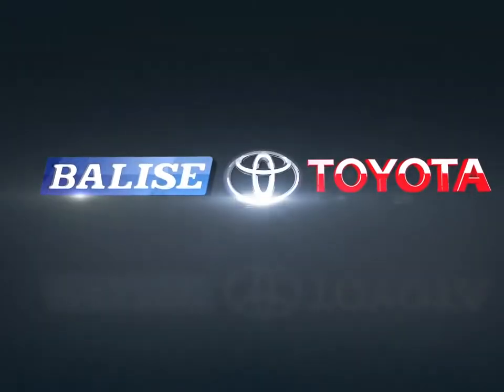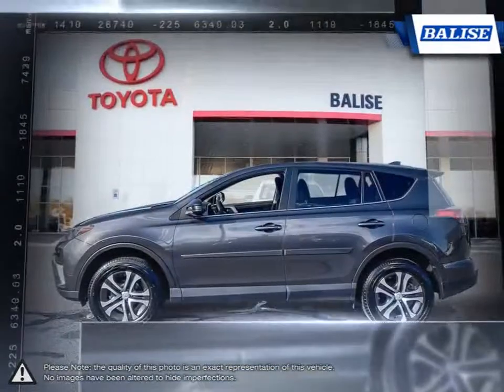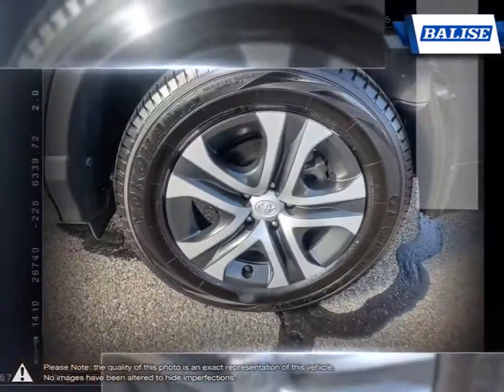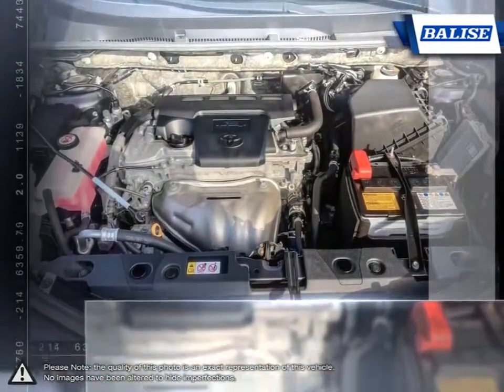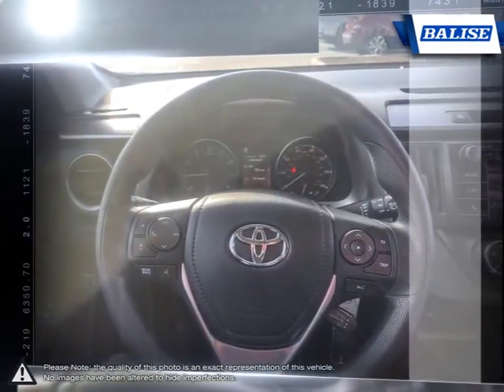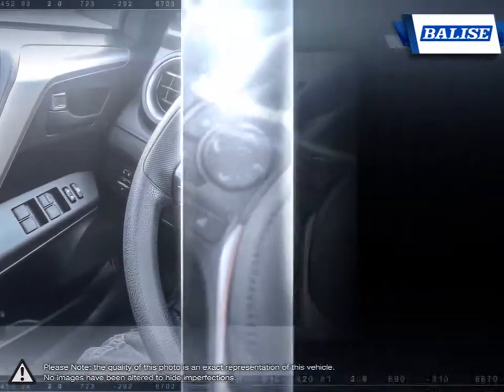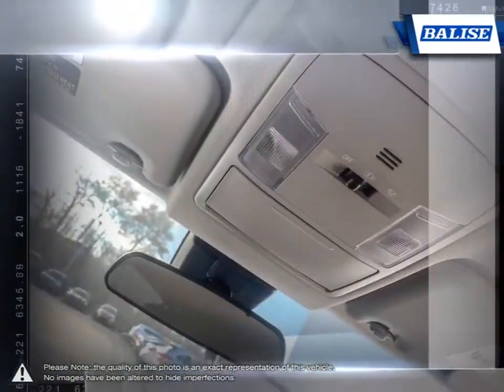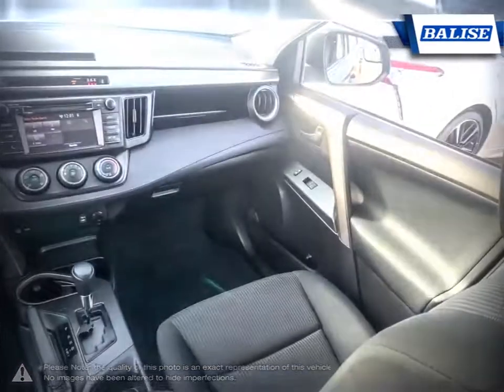2018 Toyota RAV4 | Balise Toyota of Warwick | JTMBFREV6JJ248300